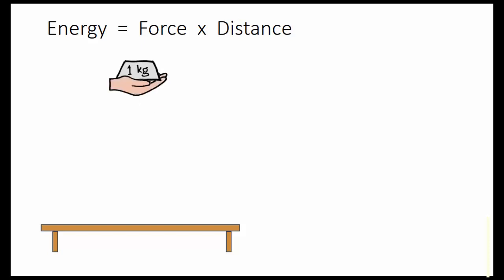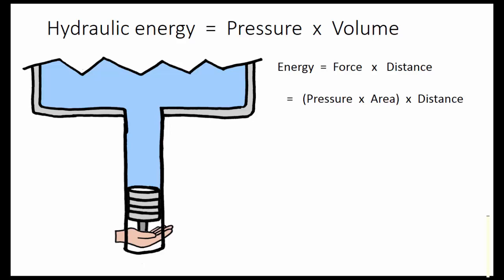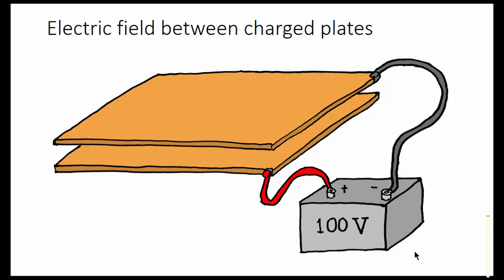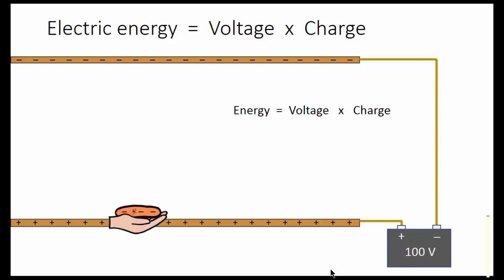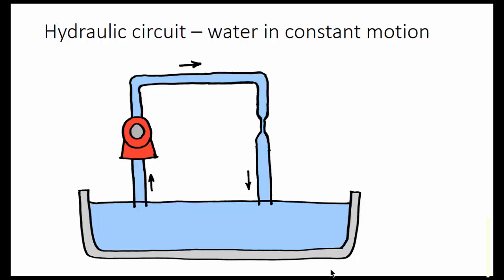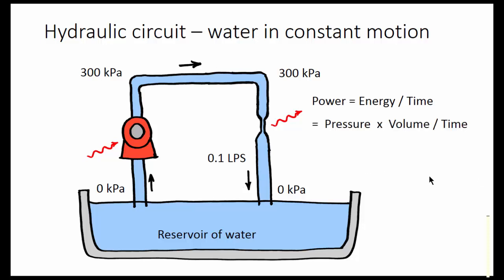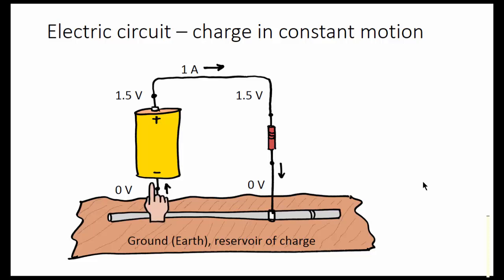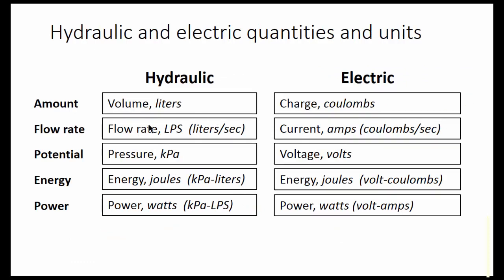Force, Energy, and Power: Electric - Hydraulic Analogy (background info)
In a hydraulic circuit, water under pressure flows through a pipe with Energy = Pressure x Volume, Power = Pressure x Flow Rate. In an electric circuit, charge at a specific voltage flows through a wire with Energy = Voltage x Charge, Power = Voltage x Current. If you use standard units (kPa, liters, LPS for hydraulic systems and volts, coulombs, and amps for electric circuits), the energy units are Joules and the power units are Watts.

Hydraulic energy is calculated as work (force x distance), for example, a piston pushing against water under pressure. Similarly, electric energy is calculated as a force that moves an amount of charge in an electric field, changing the voltage where the charge rests.

In a hydraulic circuit, a pump operates continuously with a power of Pressure x Flow-Rate to pressurize and move water; when the pressurized water is released and allowed to fall to a lower pressure, the stored energy is released.

Similarly, in an electric circuit, a battery operates continuously with a power of Voltage x Current to "pressurize" and move charge; when the "pressurized" charge is released and allowed to fall to a lower voltage, the stored energy is released.

Regarding the piston moving up against water in a cylinder, it is not strictly true that the pressure is exactly constant, because the pressure varies with depth. However, if this is at the bottom of a deep reservoir, for example, 100 feet deep, the pressure is about 300 kPa (3 atmospheres) and the variation with depth is only about 1 kPa per 10 cm (4 inches) of depth change. So the slight variation in pressure as the piston moves up and down can be considered negligible for the purposes of this demonstration.

I also ignore the kinetic energy of the moving water. Imagine that the liquid is incompressible like water but also very light. Then we can ignore the potential energy of height and the kinetic energy of motion, and the only energy considerations are pressure against moving surfaces and loss of energy to friction (heat) when going through resistors.

This is one of several videos on electric circuits and the hydraulic analogy:

2. Force, Energy, and Power (this video)